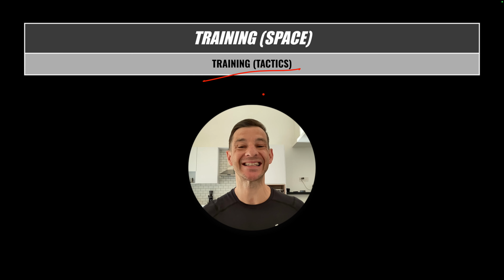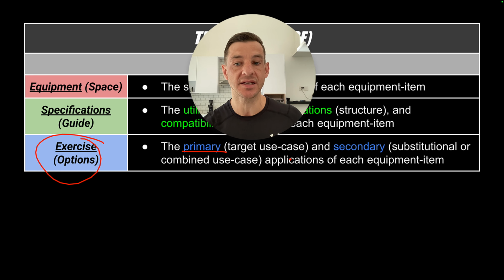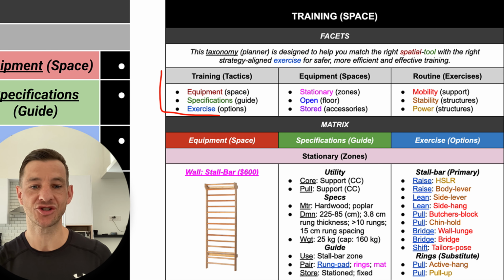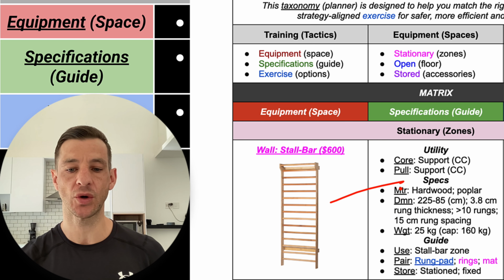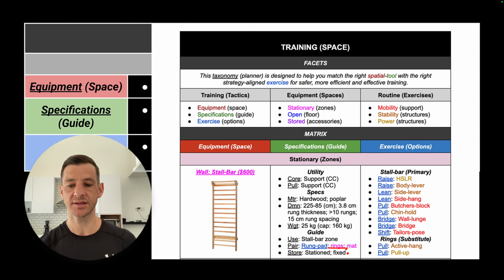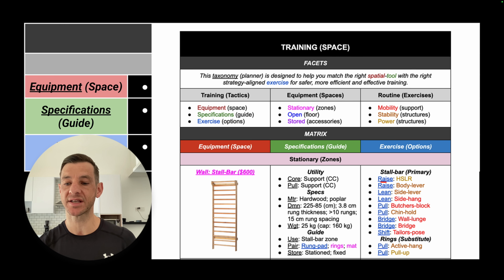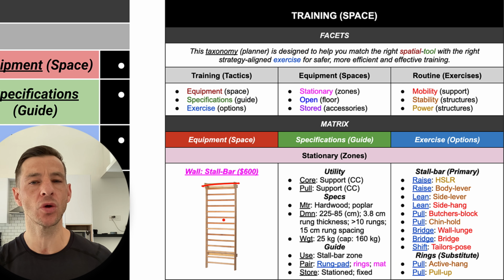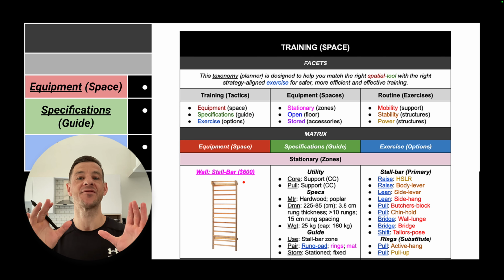4. The 3 Training-Tactic Domains | Training (Space)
Building an elite home gym isn’t about how much you spend; it's about the Utility Matrix of every piece you bring into your space.

In lesson-4 of the Training Space taxonomy, the focus shifts to the 3 final facets that define a piece of equipment’s true value: 1) equipment space, 2) specifications, and 3) exercise-options.

By cross-referencing these, you can evaluate whether a tool is a high-utility investment or a waste of floor space.

What you’ll master in this lesson:

- The high-utility rule: Why you should prioritize gear that supports multiple exercises rather than single-use machines.
- The specifications-guide: Evaluating gear based on three non-negotiables: Function (what it's for), Structure (dimensions, weight, materials), and Compatibility (how well it pairs with your other tools).
- Multi-use cases: Understanding the difference between what a tool is designed for and how it can be repurposed for "substitutional" exercises.
- The stall-bar case-study: A deep dive into how a single fixed-zone tool can provide the primary support for core (Race Track), pulling (Pull Track), and posterior (Bridge Track) routines.
- Color-coded mastery: Learning the taxonomy’s system for identifying exercises at a glance—red for mobility, orange for stability, and yellow for power/strength.

With this matrix, you stop being a consumer of fitness gear and start being the architect of a professional-grade training sanctuary.